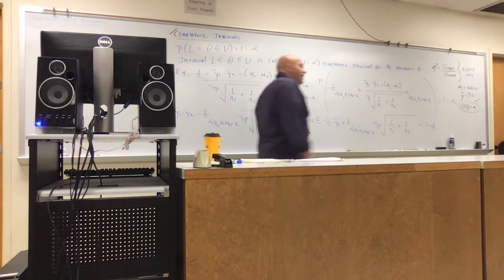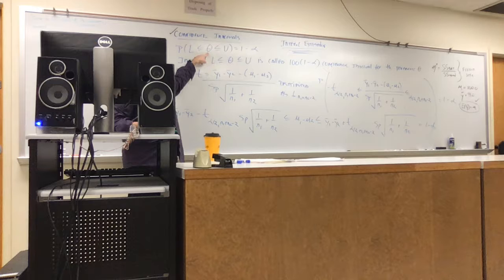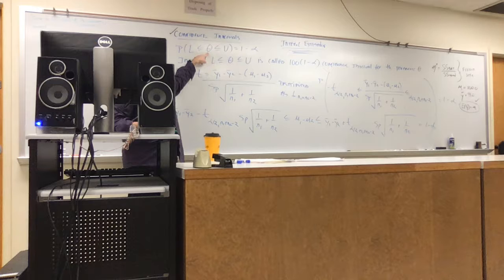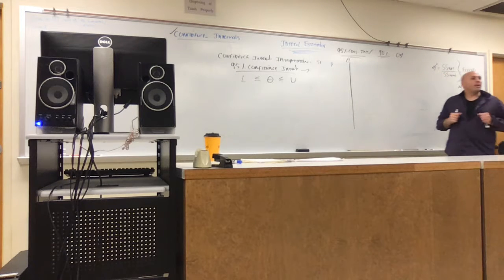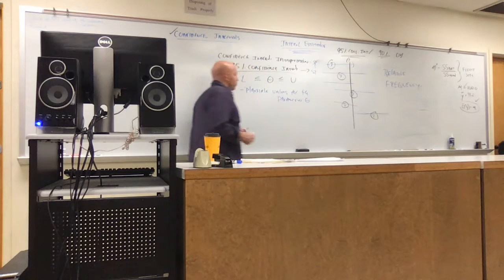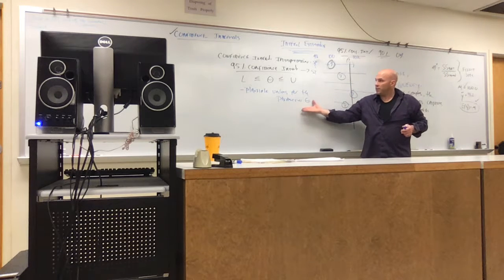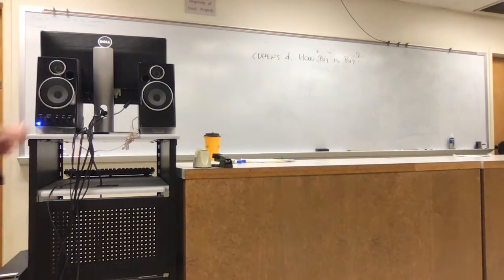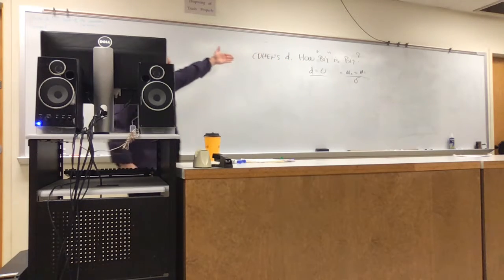stats part 1